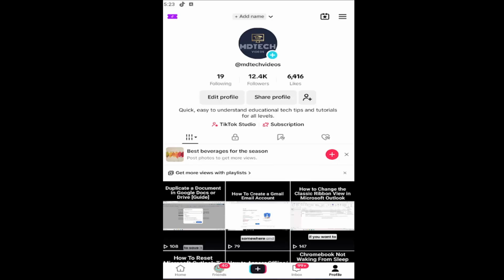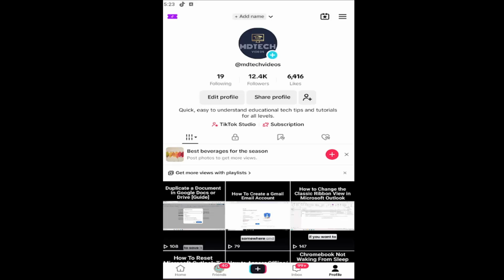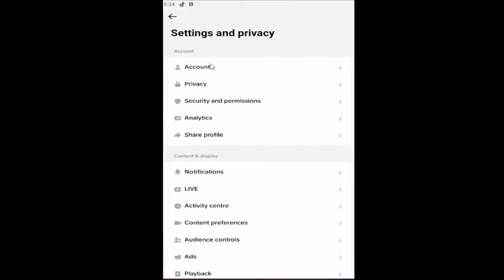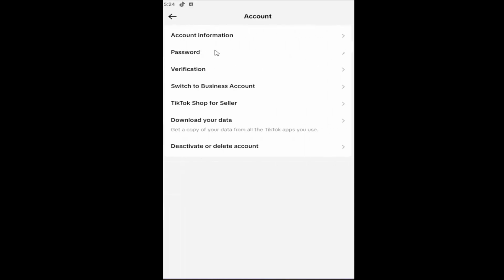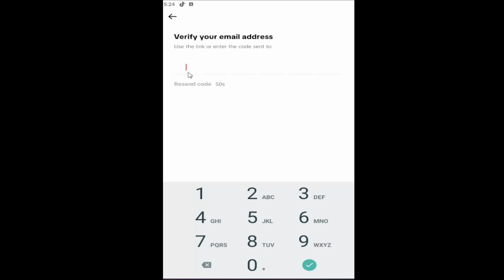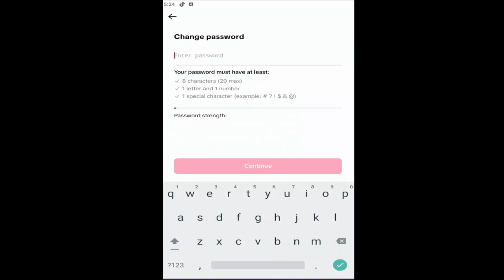How To Change Password Of Your TikTok Account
Learn how to change the password of your TikTok account with this simple guide, ensuring your profile stays safe and secure. If you need to update your password for security reasons or simply want to make a change, this tutorial provides step-by-step instructions to reset and create a new password. Keeping your TikTok account secure is essential, and regularly updating your password helps protect your content and personal information. Follow these easy instructions to change your TikTok password and maintain control over your account’s security.

Issues addressed in this tutorial:
change password of your TikTok account
how to change the password of your TikTok account
how to change your TikTok password if you forgot it
change TikTok password with email
change TikTok password online
how to change your password on TikTok without phone number
how to change the password on your TikTok account
how to change a TikTok password
how to change your password on your TikTok account
how can i change my password on TikTok
how to change your TikTok password with email
can you change your password on TikTok
how do you change the password on TikTok
can i change my password on TikTok